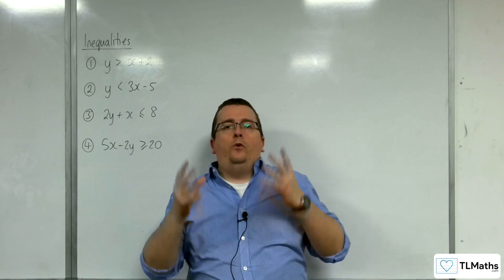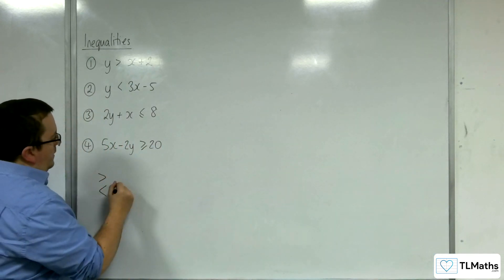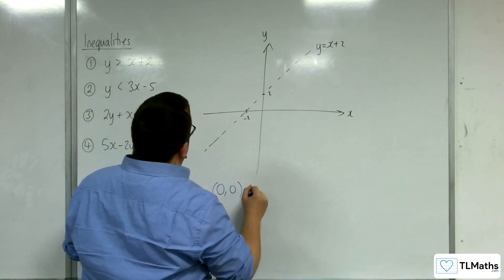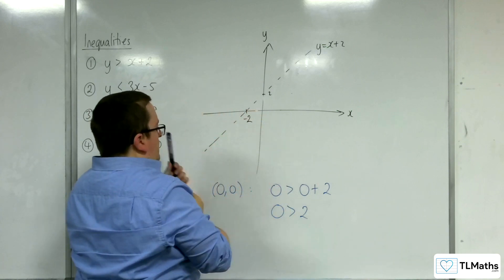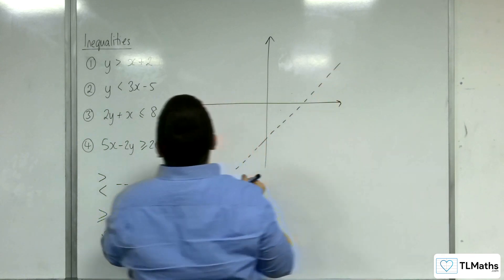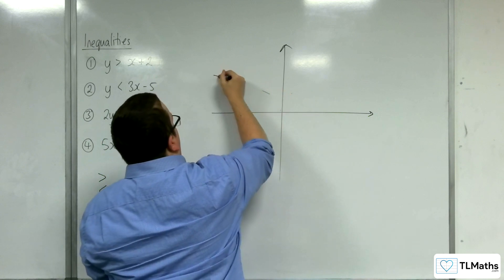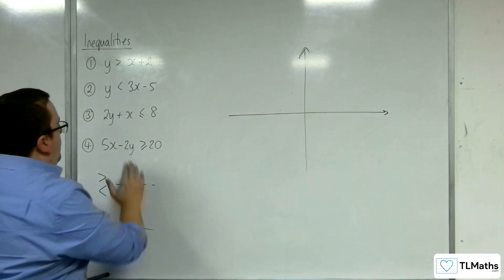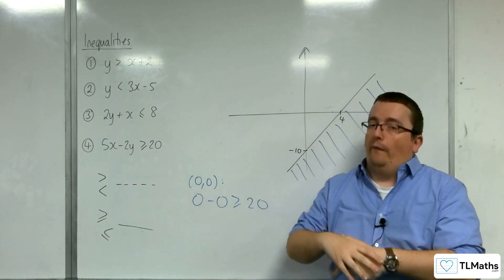A-Level Maths B5-25 [Inequalities: Representing Linear Inequalities Graphically]